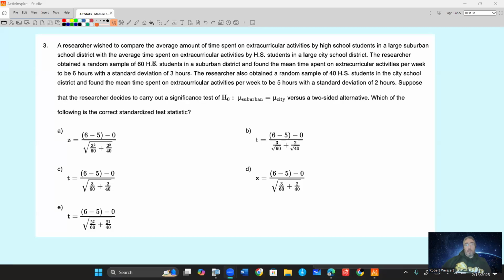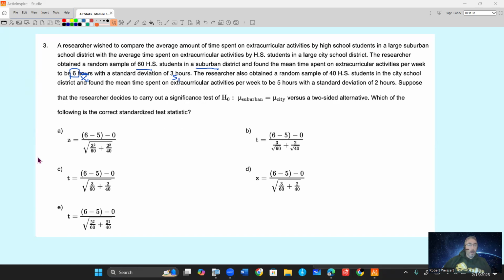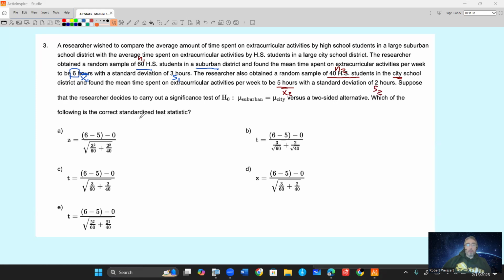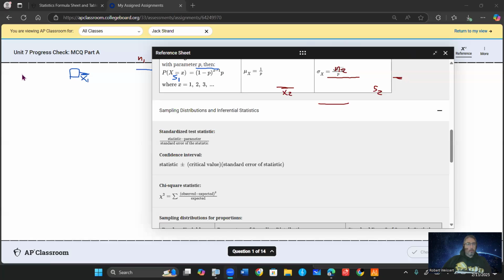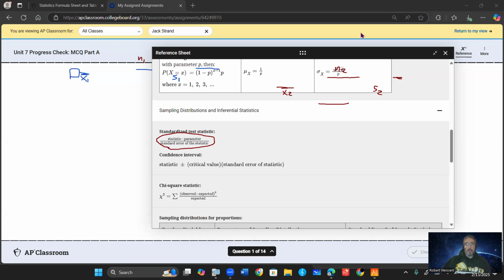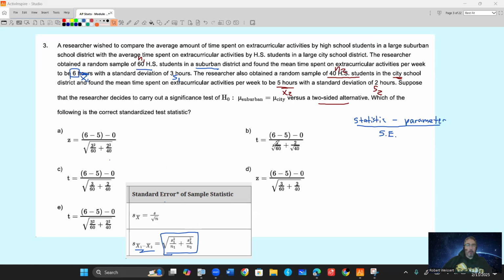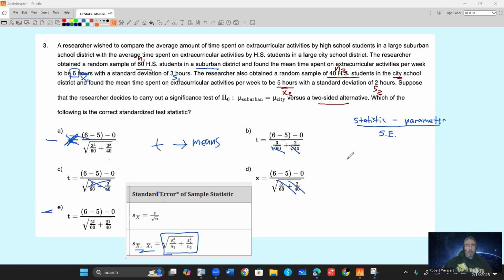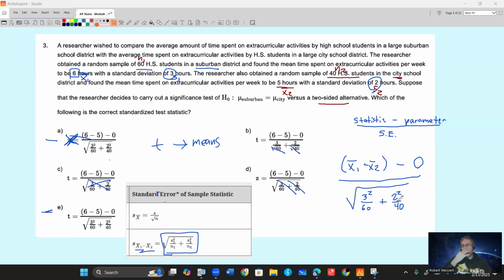AP Statistics Unit 7 Review MCQ #03